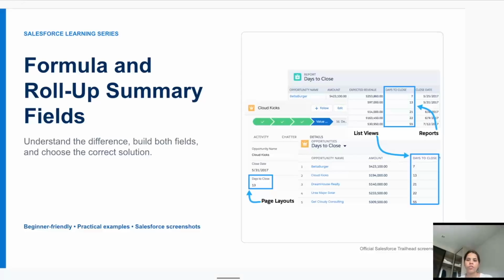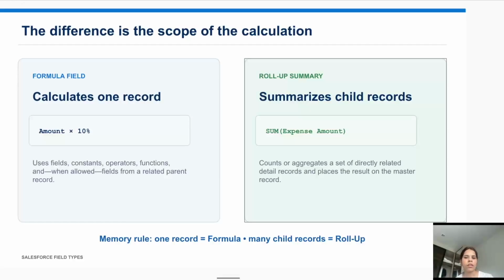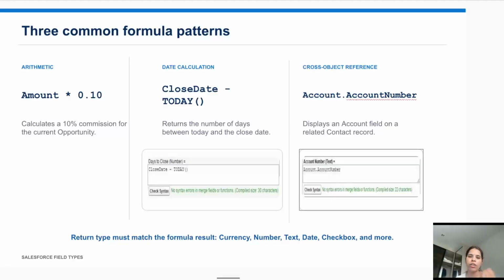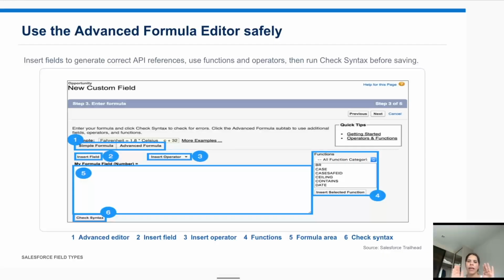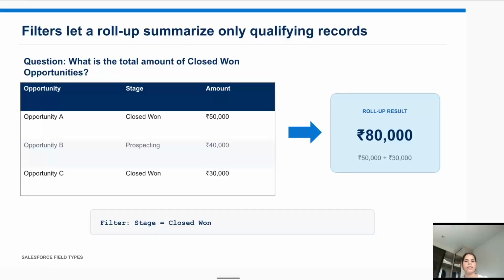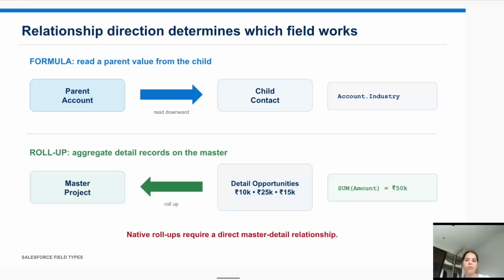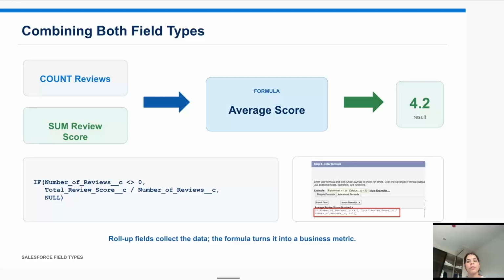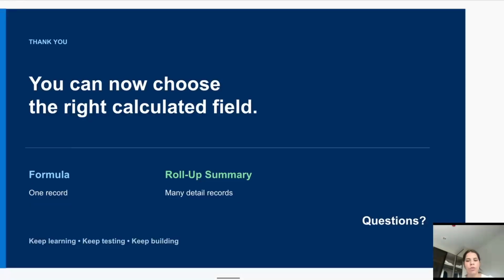Stop Confusing Formula and Roll-Up Summary Fields in Salesforce!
In this video, you will learn:

✅ What a Formula Field is
✅ How Formula Fields calculate values
✅ Common formula examples and return types
✅ How to use the Advanced Formula Editor
✅ What a Roll-Up Summary Field is
✅ COUNT, SUM, MIN, and MAX operations
✅ How filter criteria work
✅ Formula vs. Roll-Up Summary comparison
✅ Master-detail relationship requirements
✅ How to create both field types step by step
✅ Alternatives for lookup relationships using Flow or Apex
✅ How Formula and Roll-Up Summary Fields can work together
✅ Important interview and certification concepts